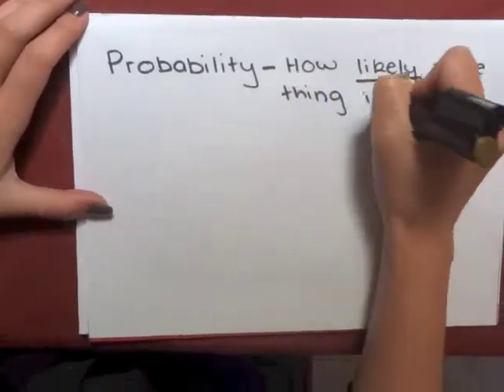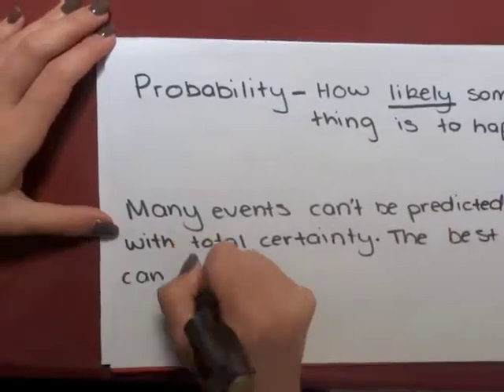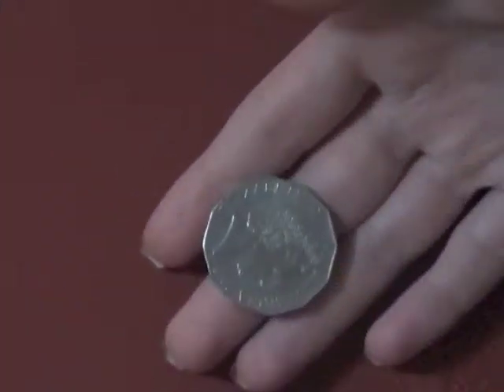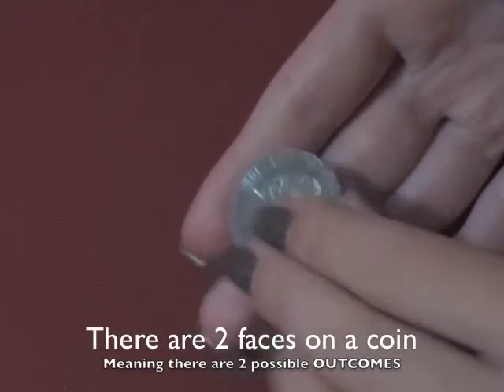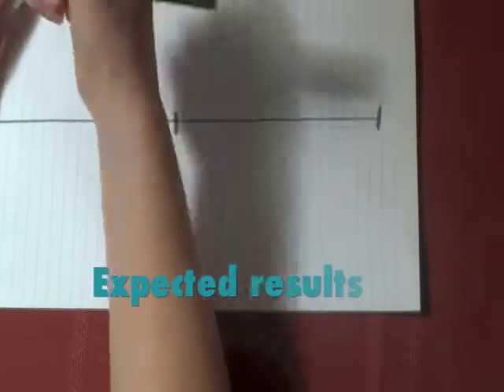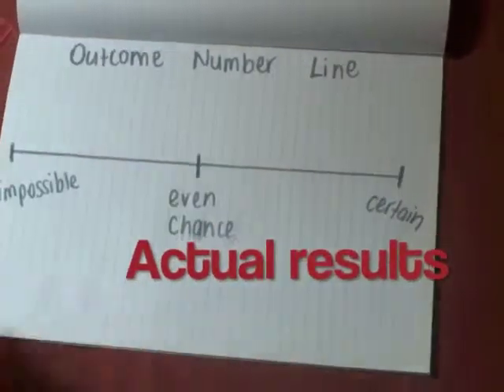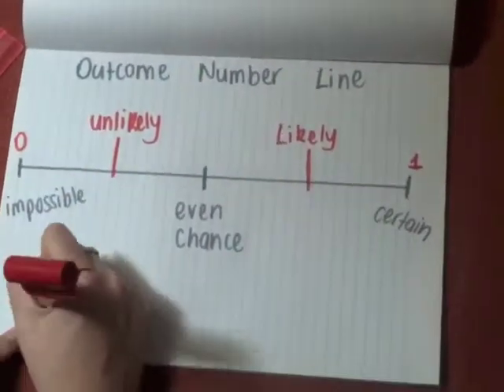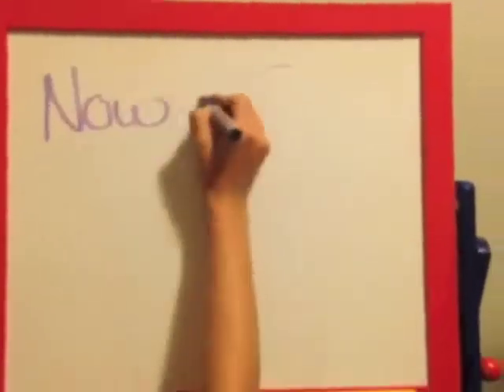Probability and statistics